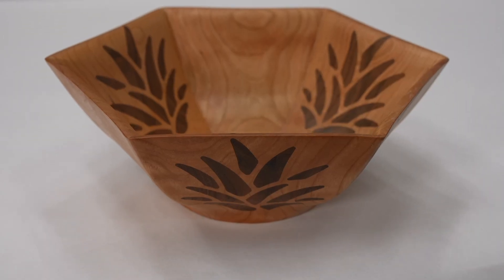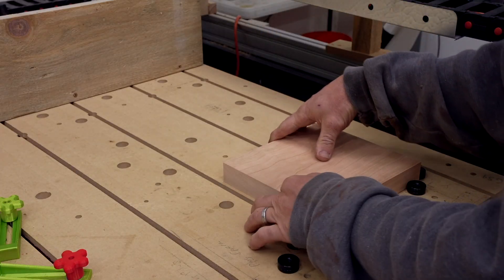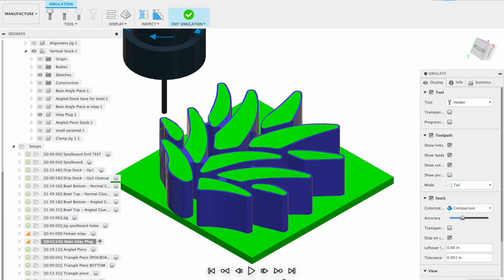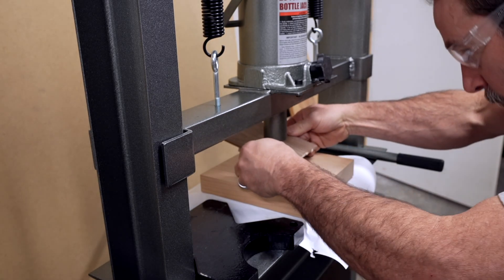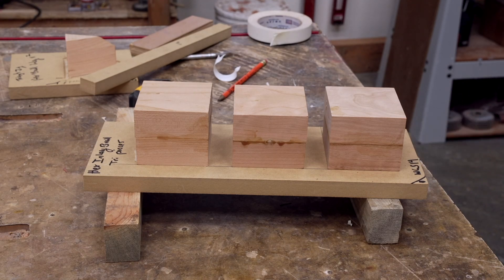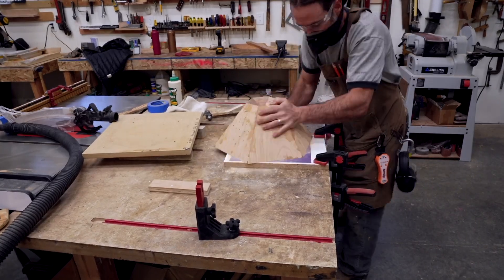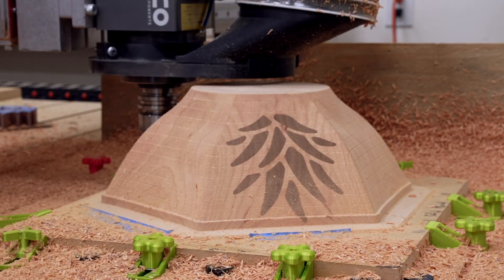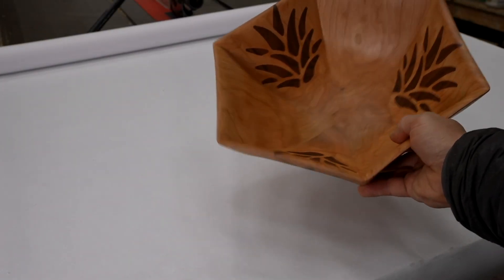My Hardest CNC Project! -- Deep Wood Inlay Salad Bowl - Hexagonal Bowl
This was a difficult project. I literally spent several weeks working on just one of these bowls, and at multiple points I was about to give up. I decided to plow on through, and I came up with some of the best techniques on how to do incredibly tight and accurate wood inlays that are a full one inch deep. Follow along as I make this bowl, going through some trials and tribulations. The basic bowl is a hexagonal shape, the same hex shape from my epoxy-hex bowl ) but I came up with an entirely new way to make it. This was made on my Avid CNC machine.

References:
* Low Profile T-track Clamps -- You are welcome to copy this idea in your own CAD program and print some out.

* 3/8" spiral up cut bit
* 3/8" downcut bit
* 1/4" spiral up cut bit - also try Whiteside RU2100, which works well too,

Let me know if you want me to update the file to include this inlay. PS: the inlay shape is the top of a pineapple to give it a tropical feel.

Timestamps:
0:00 Intro
0:45 Inlay Discussion
1:30 Failures and Tests
6:45 Using a press
7:09 Bowl Concept
7:33 Side Machining
10:06 Side Glue up
10:40 Hex Stock Glue Up
12:15 Bottom Prep
12:58 Bottom Machining
14:04 Top Prep
14:32 Top Machining
14:53 Sanding / Finishing
15:33 Reveal